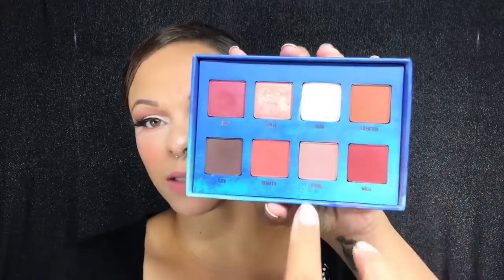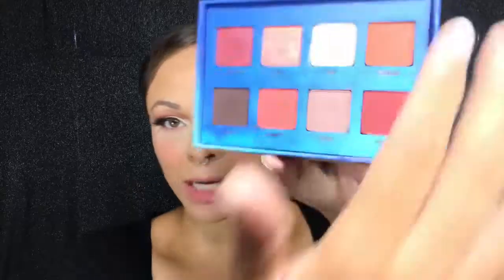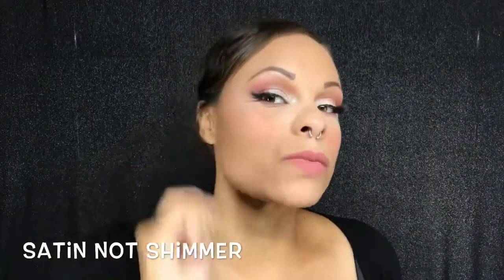3 Looks 1 Palette: LIME CRIME Venus I Palette | Warm Eyeshadow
3 Looks 1 Palette: LIME CRIME Venus I Palette

These are three looks I came up with for the Lime Crime Venus I...ENJOY!

Hi there!!
I post new beauty-related videos on Tuesday, Thursday, and Saturday. I also post True Crime videos on Sundays. I love sharing discount finds and beauty hacks! I am 41 years old, bi-racial, with oily skin.  Please know that I am a working mother and do YouTube as a loved hobby and not a job or for any compensation. I appreciate any and all support and thank you for any likes, shares, and subscriptions!!
Nails: I wear Kiss Impress Press On Nails EXCLUSIVELY.  I have done so for 6+ years.  I am diehard lover of these nails!! You can purchase Kiss Products Impress Gel Nails at various locations including Walmart, Target, CVS, Walgreens, etc. You can purchase styles online* that you can’t always find instore as many styles are exclusive to certain stores and areas.
*I purchased everything mentioned in this video with my own money.  All the opinions are my personal thoughts and I respect that makeup is personal and other people may feel differently.  Please know that any negative comments will be removed. PEACE AND LOVE!